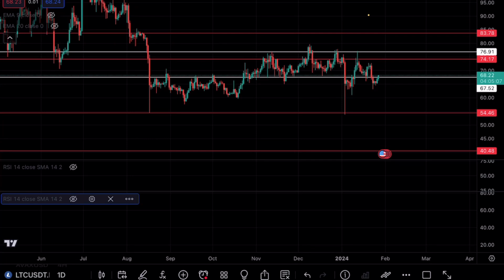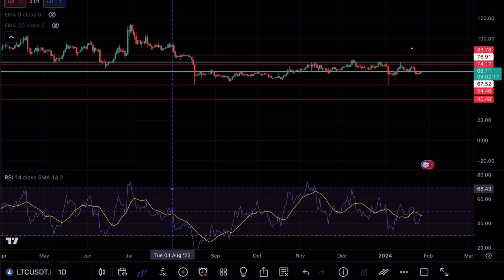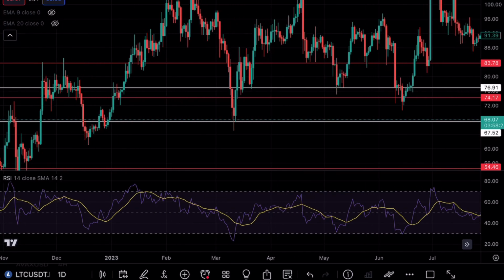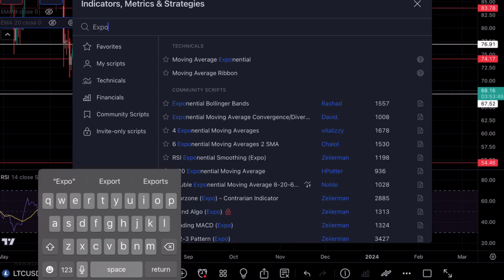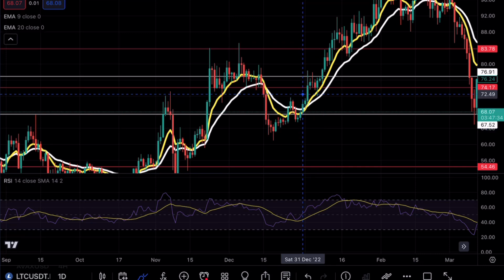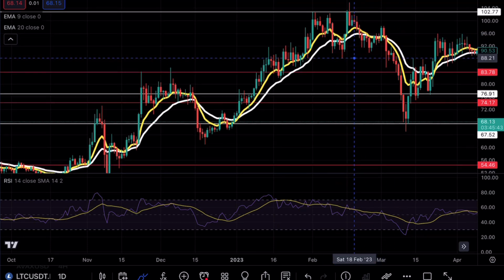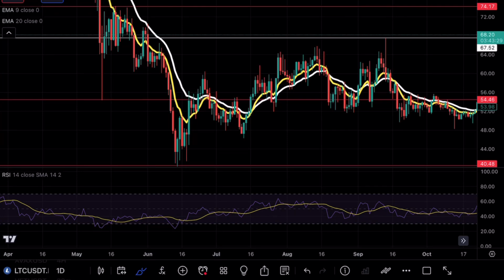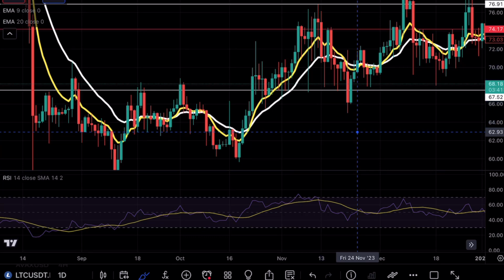THE BEST INDICATORS FOR TECHNICAL ANALYSIS EPSIODE 2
Discover the power of support and resistance levels combined with the Relative Strength Index (RSI) in this mentorship program! By understanding how to identify key support and resistance levels and using RSI to gauge overbought and oversold conditions, you'll be equipped with the knowledge to make better trading decisions. Don't rely solely on indicators - learn how to use them in conjunction with price action for the best results.